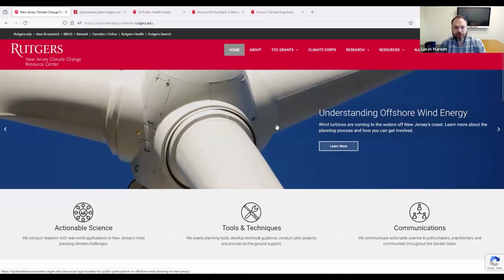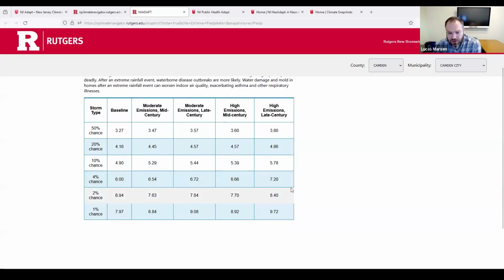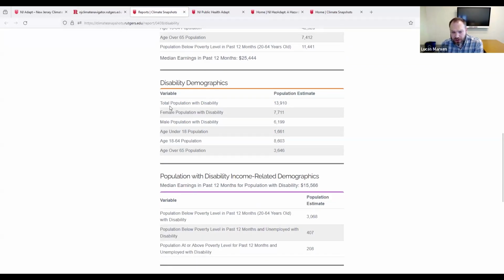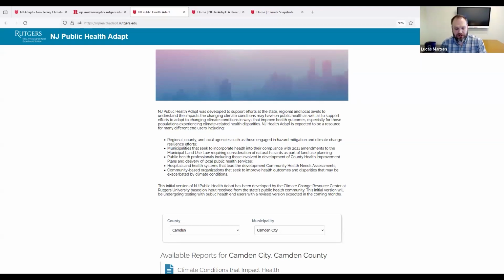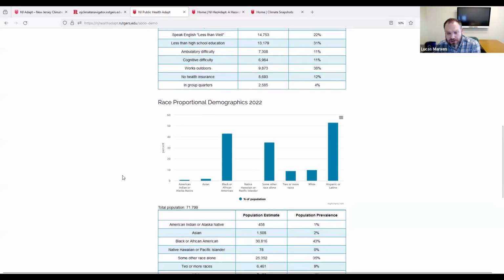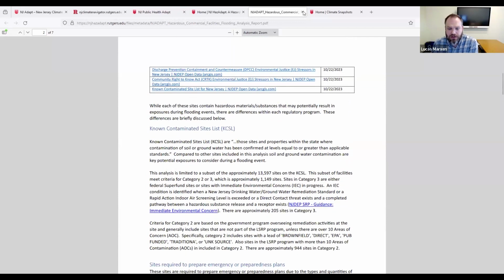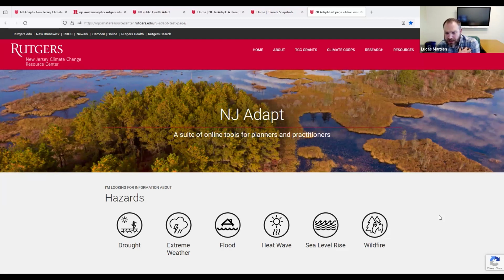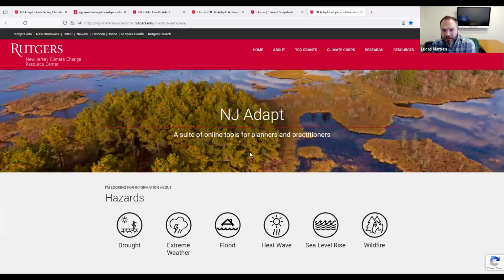NJADAPT: New Tools and Critical Enhancements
1/23/24 -- NJ Climate Change Resource Center

NJADAPT is a suite of data visualization and mapping tools providing critical support in planning for future climate conditions, assessing climate change related hazards, and communicating risks and hazards. Guided by input from our users, the Rutgers team has thoroughly enhanced NJADAPT with new and updated data, guidance for applying the tools to local planning, and numerous new features including links to municipal land-use, public health, and hazard mitigation planning.

Join Lucas Marxen, Associate Director, NJAES Office of Research Analytics, for an introduction to the latest release of these powerful decision-support tools, and learn how to use them in your own practice. Products to be discussed include:

• New Jersey Public Health Adapt
An online tool for exploring the potential impacts of climate change on public health.

• New Jersey Local Planning Navigator
The first of our guided tools to help municipalities develop Climate Change-Related Hazard Vulnerability Assessments under the NJ Municipal Land Use Law.

• Updates to NJADAPT Tools
Overview of some of the updated datasets and analyses included in our existing NJADAPT tools.

• Hazardous Materials/Substances Commercial Facilities Flood Analysis
A statewide analysis of commercial facilities with hazardous materials/substances that could be impacted by flooding, with correlation to Overburdened Communities.

• Statewide FEMA 100-Year Flood Zone +3ft Data Layer
Upcoming release of a statewide GIS data layer for planning purposes to visualize the FEMA 100-Year Flood Zone plus and additional 3 feet of flooding as specified under the NJDEP’s Inland Flood Rule.